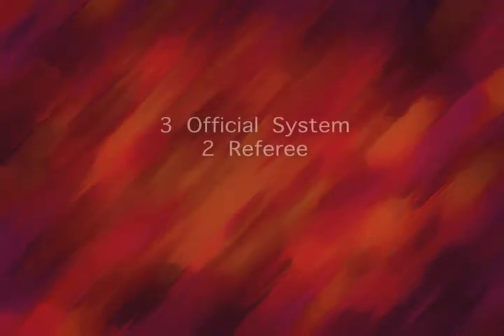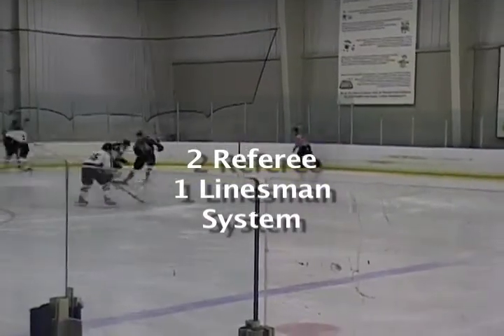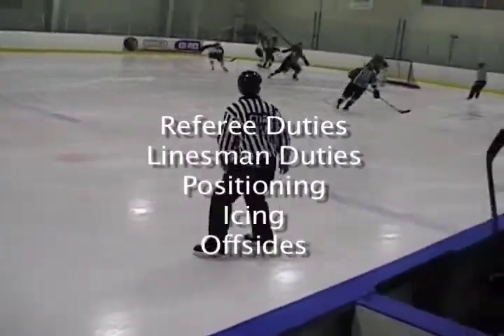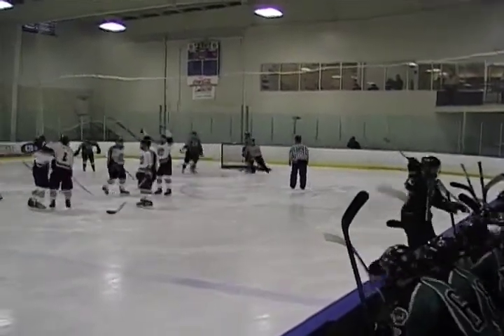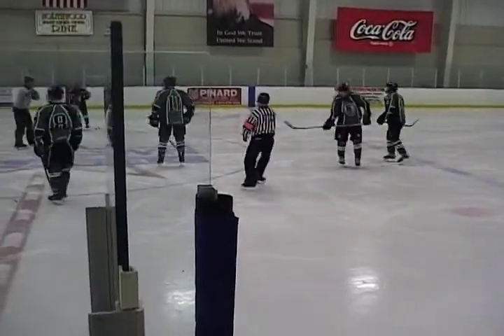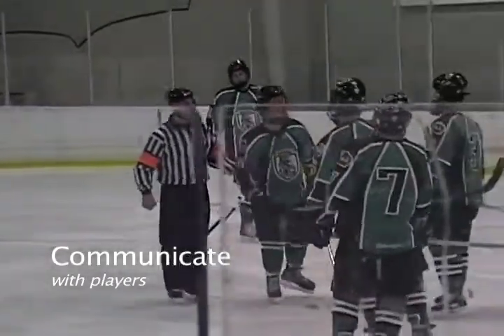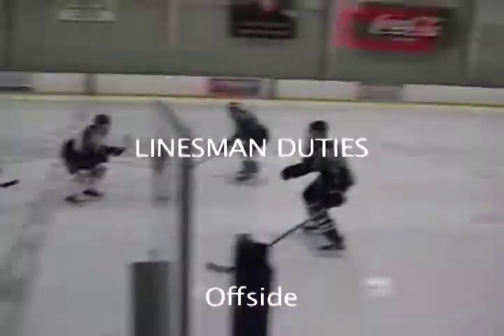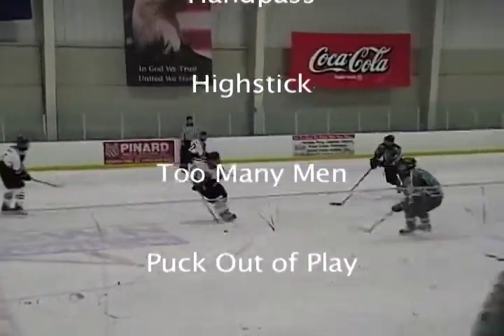3 Official 2 ref 1 line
This video discusses the three official system, 2 referee and 1 linesman.  This system is utilized for college and Jr. Leagues on the East Coast.